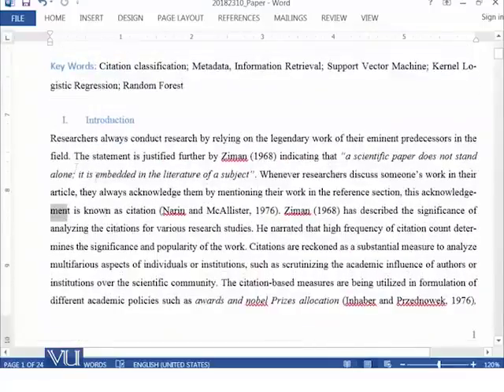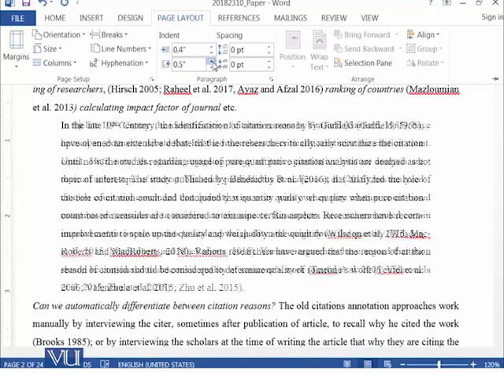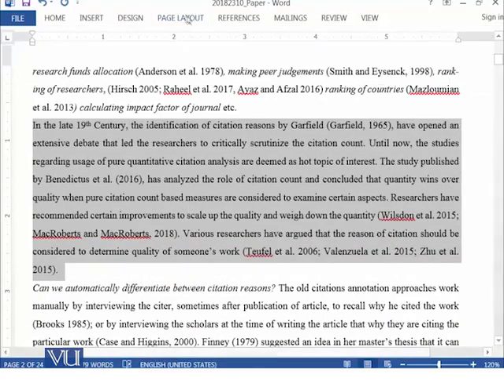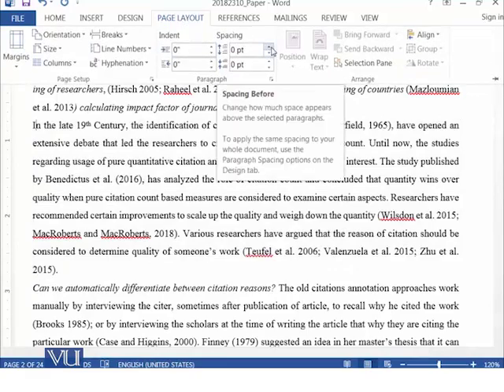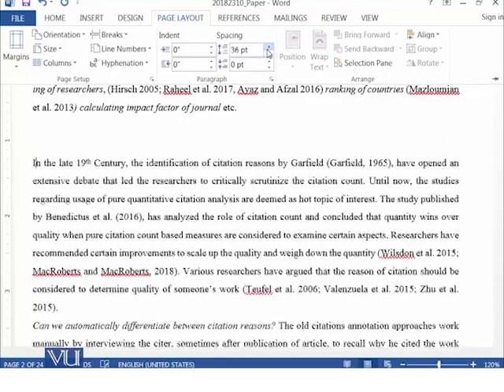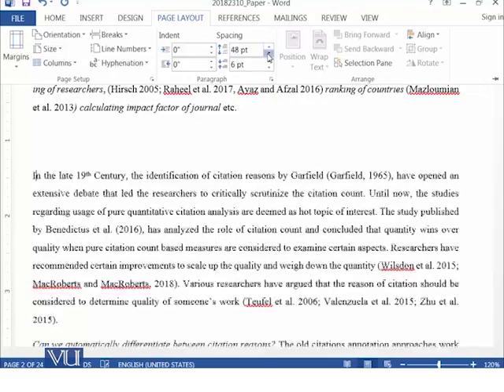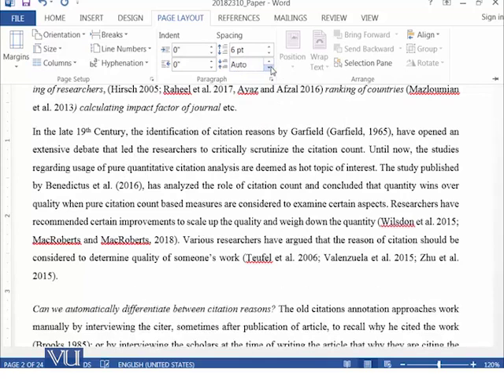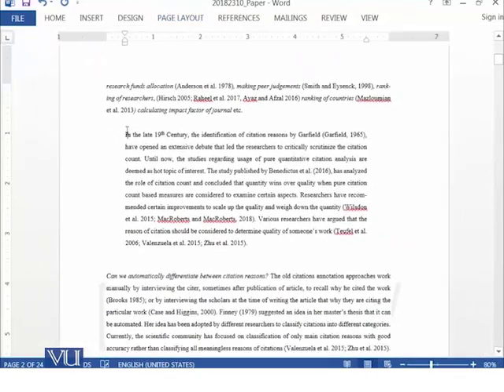CS101 Topic206 480p 25fps H264 128kbit AAC